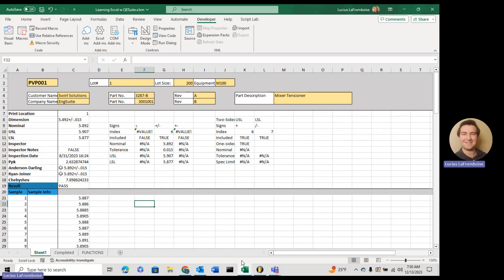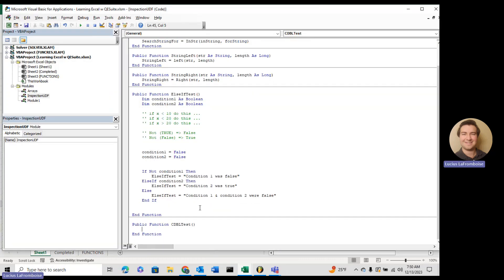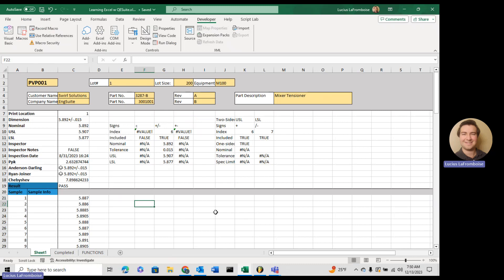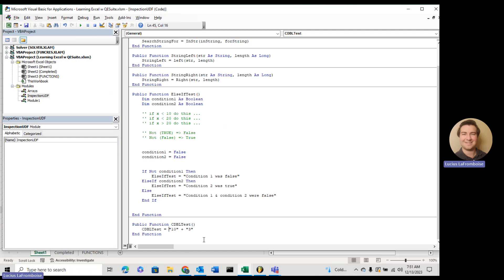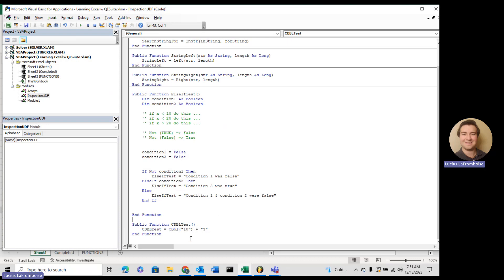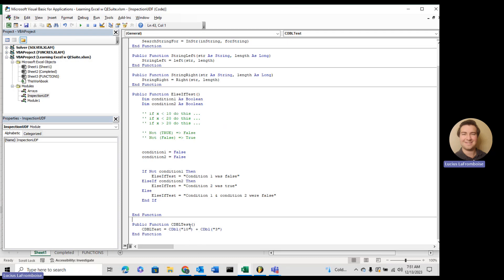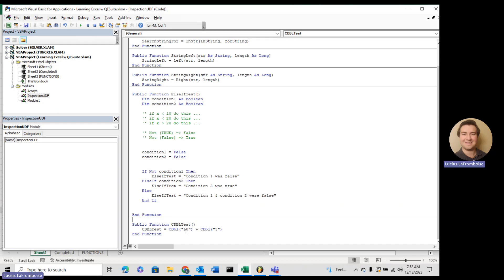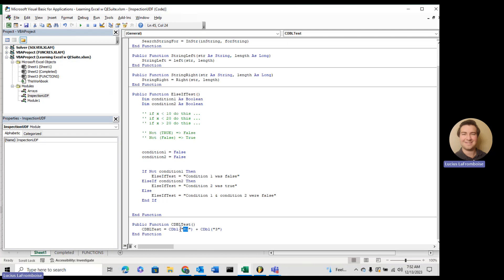CDbl() How to Convert Strings to Numbers - Excel VBA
Sometimes in Excel VBA you want to extract numbers out of strings and perform calculations with those strings. But if you were to just add two strings together, even if they both represent numbers Excel will concatenate the strings instead of adding. So you will need to first convert those strings to a number format, in this case we will convert them into double type using the CDbl() function.